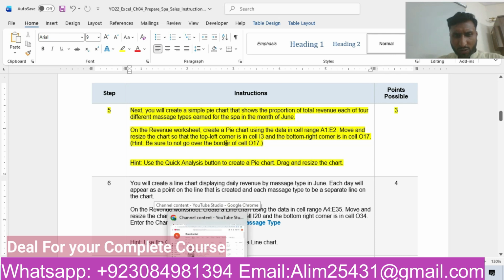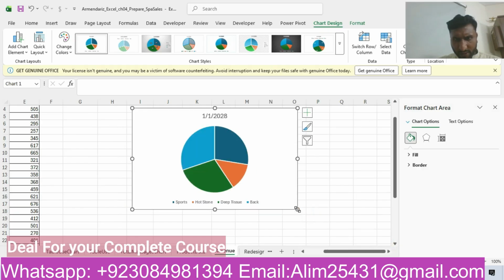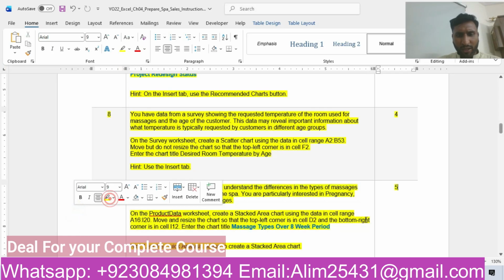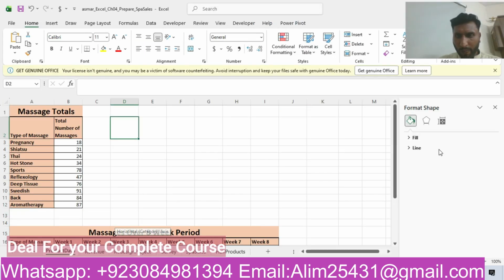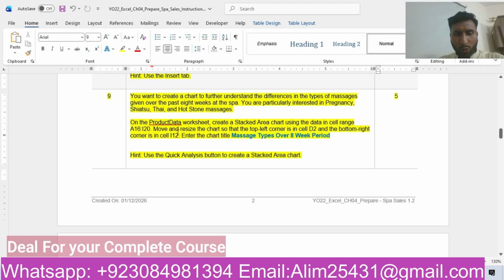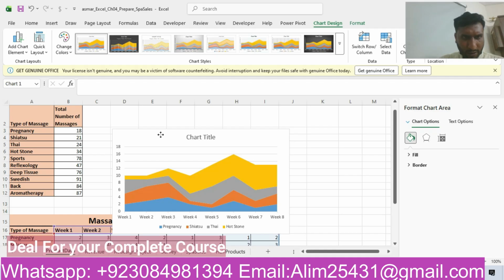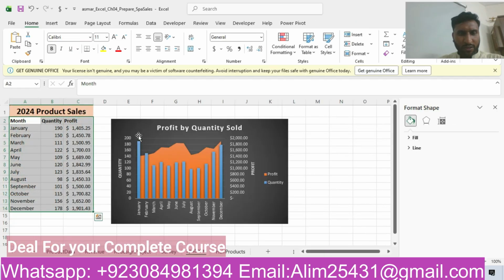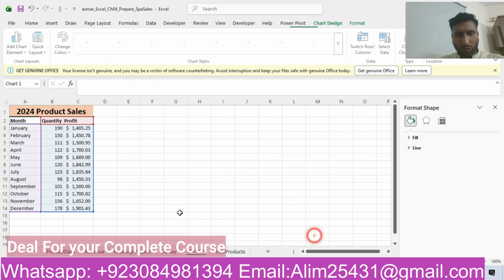YO22_Excel_Ch04_Prepare_Spa_Sales | yo22excelch04preparespasales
cloudstor.aarnet.edu.au

Excel Chapter 1 Assessment - TCO
Excel Chapter 2 Prepare Case - Weekly Sales
Excel Chapter 2 Assessment - Portfolio
Excel Chapter 3 Prepare Case - Wedding
Excel Chapter 3 Assessment - Car Rental
Excel Chapter 4 Prepare Case - Spa Sales
Excel Chapter 4 Assessment - Express
Excel Chapter 5 Assessment - Music Lessons
Excel Chapter 6 Assessment - Video Games Sales
Excel Chapter 9 Assessment - Cleansing Inventory Data
Excel Business Unit 2 Assessment 1 - BTrendz
Excel Business Unit 3 Assessment 2 - Kelly Computers